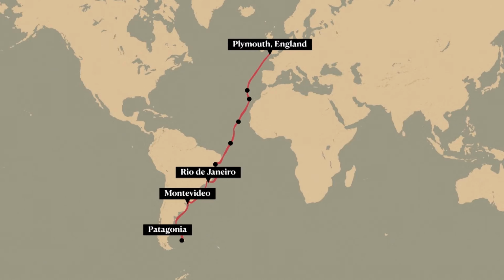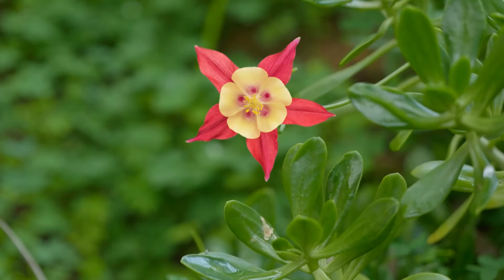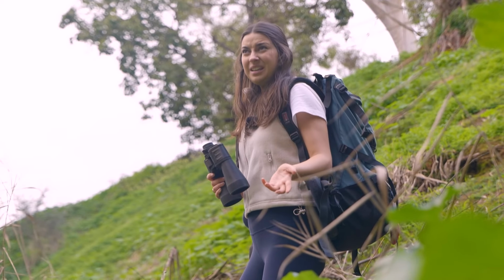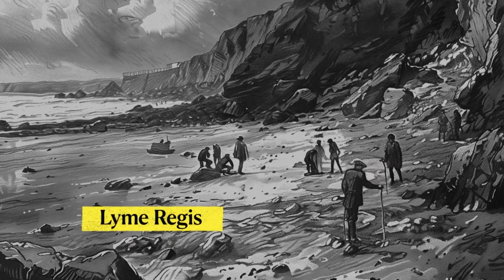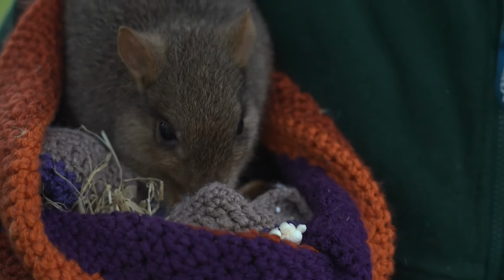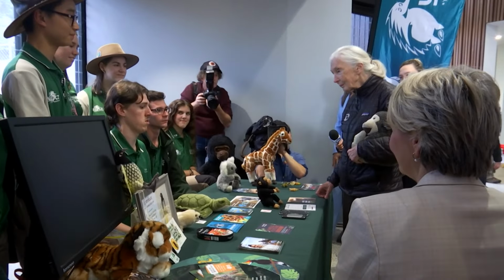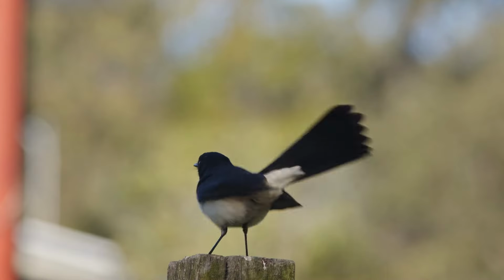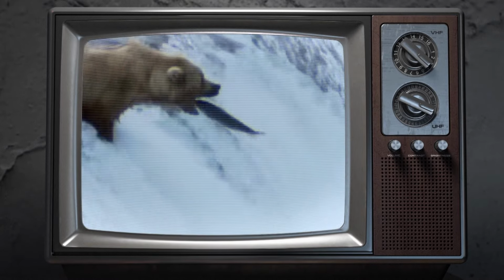BTN Classroom Science Week Episode 22, 2024 - Behind the News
This special episode of BTN will explore the 2024 Science Week theme, “Species Survival”.
Evolution and Biodiversity 🌏 Our planet is home to more than 8.7 million species of plants and animals. Cale goes to the museum to find out more about how life got so diverse. Mass Extinction 🦕 Since life on Earth began, many species have come and gone, and unfortunately, in the past few hundred years we've seen quite a few disappear. In fact, some scientists say we're in the middle of something called a mass extinction. Zoos and Conservation 🐼 Zoos have always been a place where people could go to see rare and endangered animals, but today, many of them also play an important role in conservation. Young Conservationist 🎤 We meet Alice, a member of South Australia’s Youth Environment council, and find out how young people can play a role in species survival. Naturalist Profiles 👤 We find out about the life and work of Charles Darwin, Mary Anning, Jane Goodall and Sir David Attenborough.

For the past 55 years, Behind the News has been helping to break down current issues and events for young people all around the world. The program is a high-energy, fun way for people to learn about the stories we see in the news while providing background information that isn’t usually given by other news bulletins.